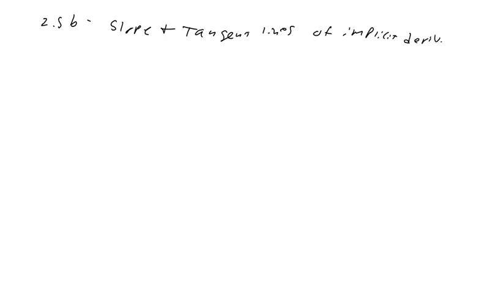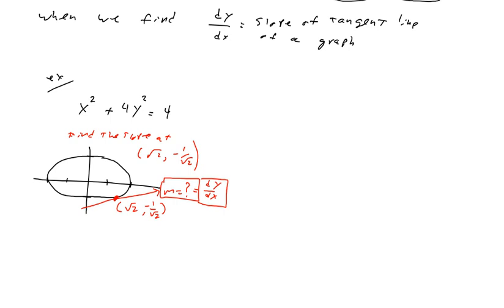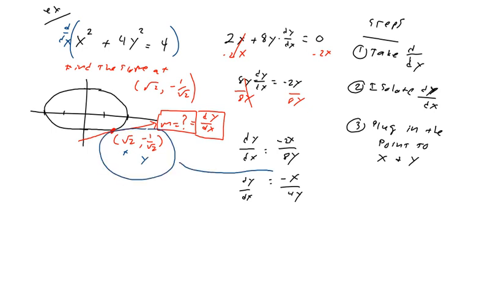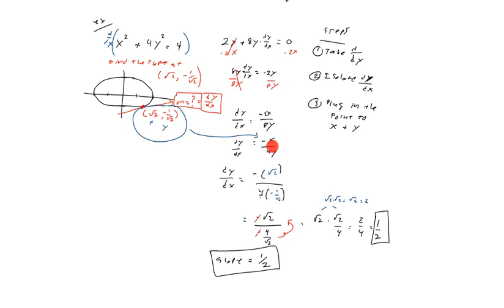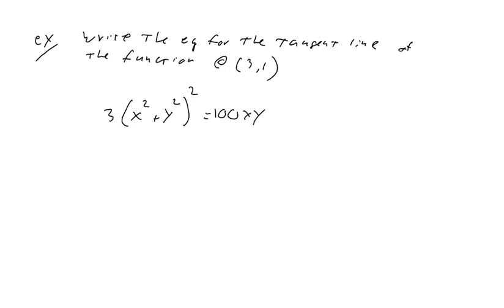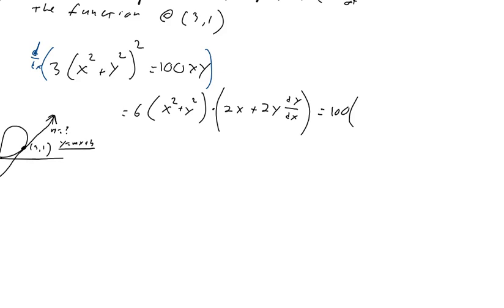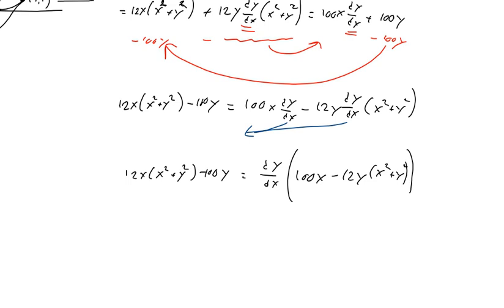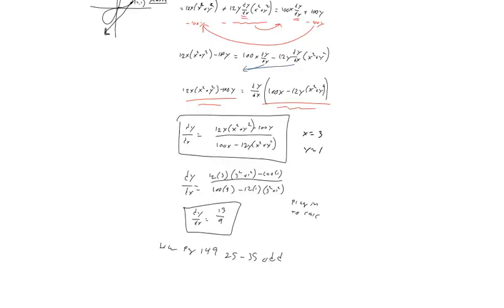Notes 2.5b - Slopes of Implicit Derivatives Video